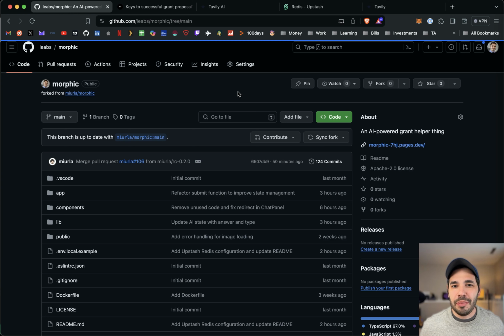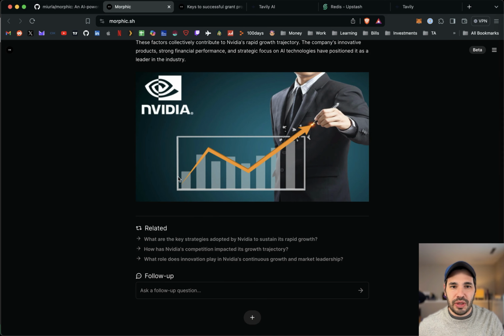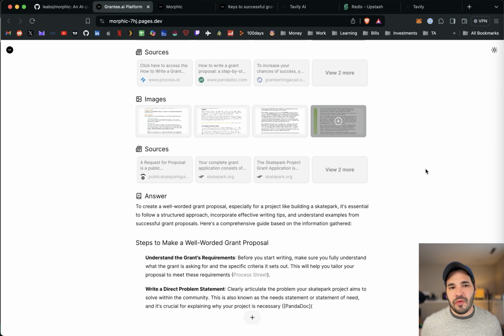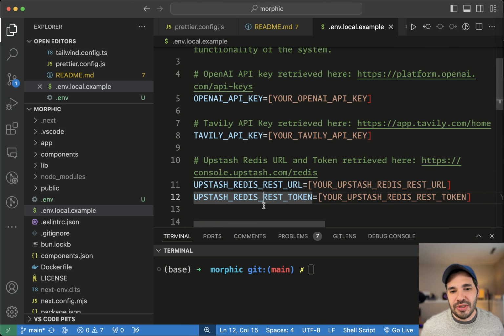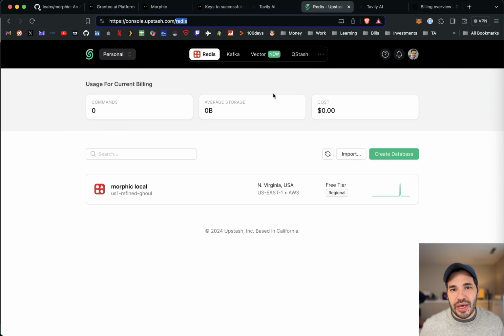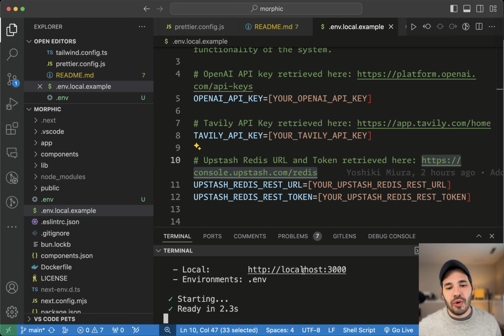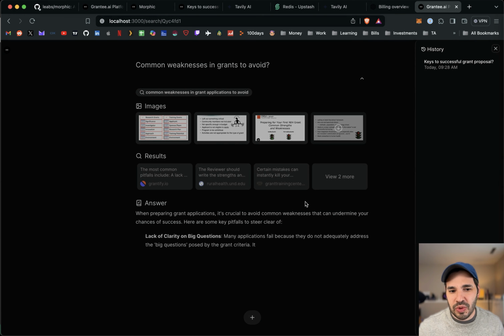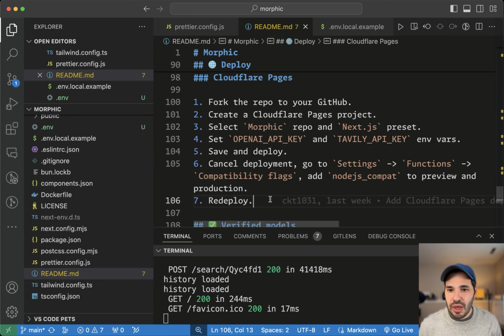Create your own multi-step OpenAI ChatBot with a Database!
Today we're looking at Morphic, a NextJS OpenAI Chatbot with Live Search and Redis Support.

💻 Gear I use:

Video: iPhone 15 Pro
Mic: Sennheiser Professional MKE 600
Audio Interface: Focusrite Scarlett Solo 4th Gen
Laptop: MacBook Pro M3 Pro